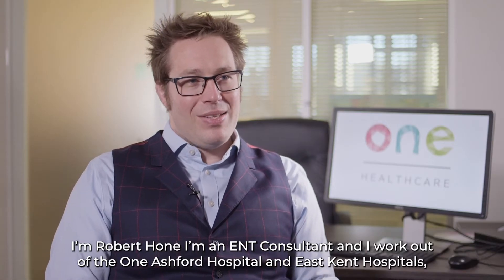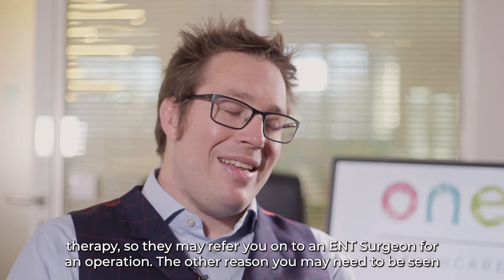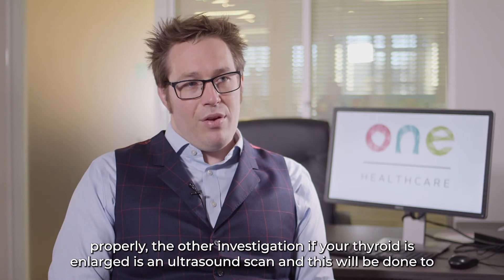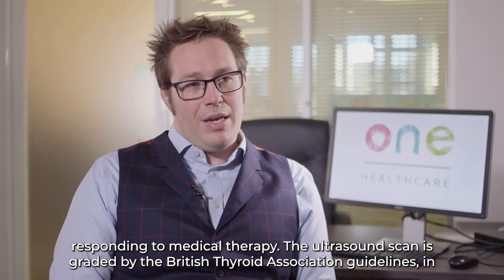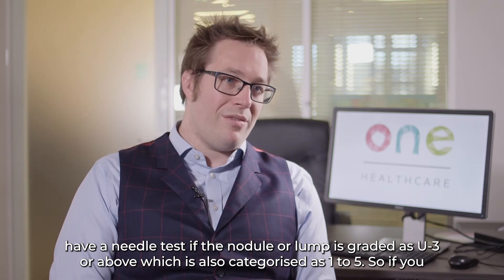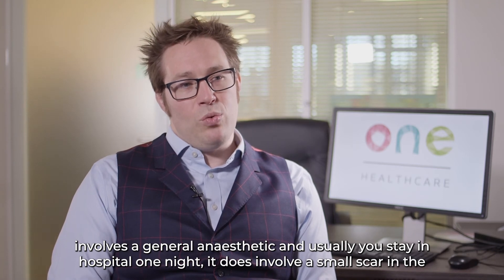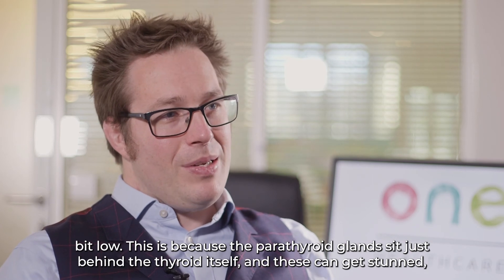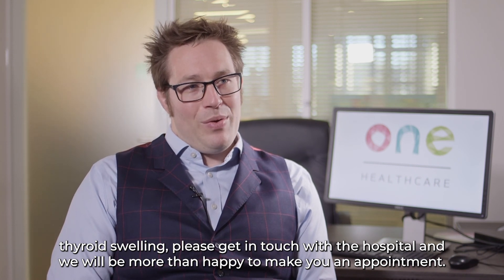Thyroid Disorders with Mr Robert Hone, Consultant ENT Surgeon at One Ashford Hospital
Mr Robert Hone, Consultant ENT Surgeon discusses thyroid disorders, common symptoms and available treatment options.